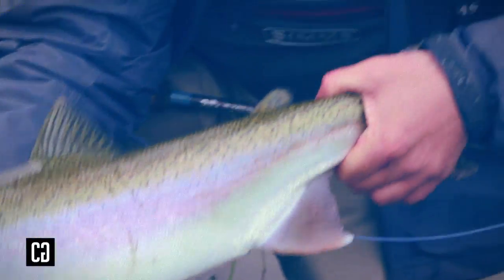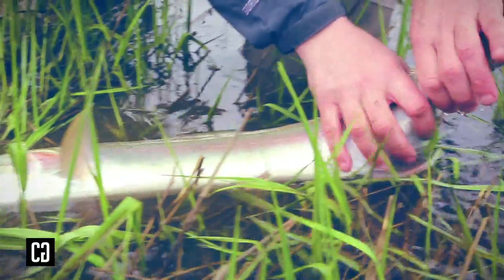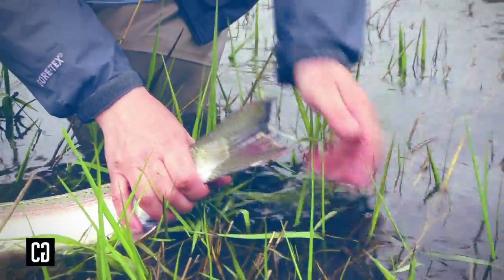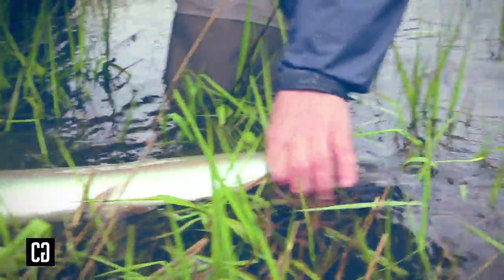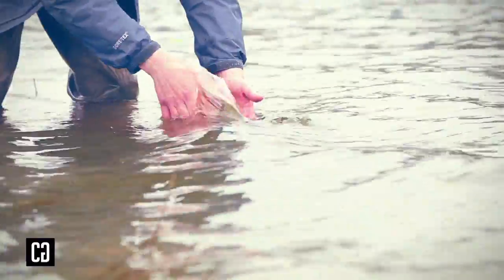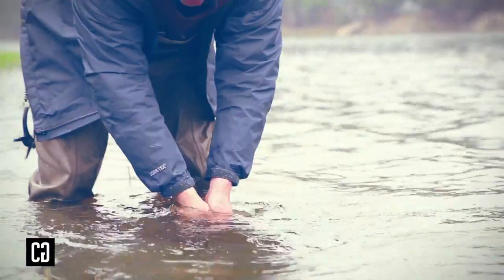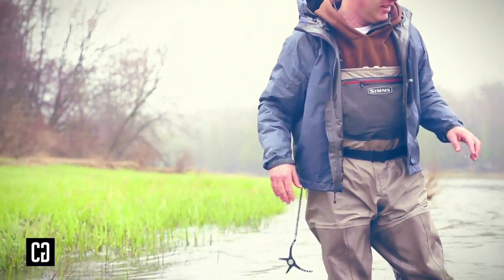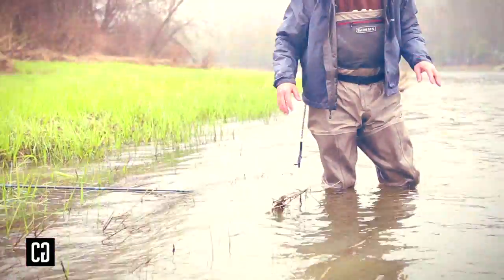CG Exclusive : Steelhead on the Swing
The Spring run of Steelhead trout brings out the best of our river systems.  Mike Verhoef of flyfitters.ca lands a few spawned out hens in a mornings outing.  Look for more Mike on the fly at CharterAndGuide.com !